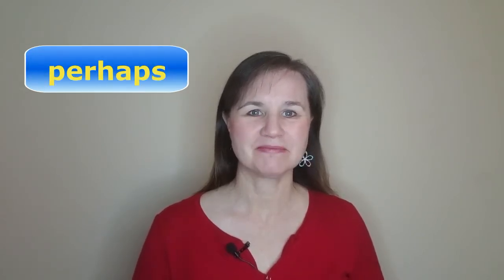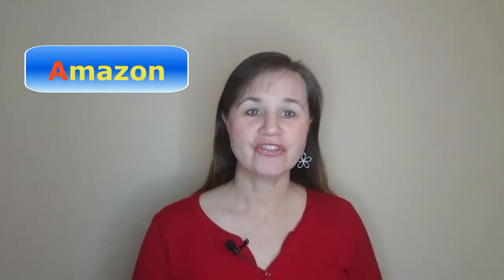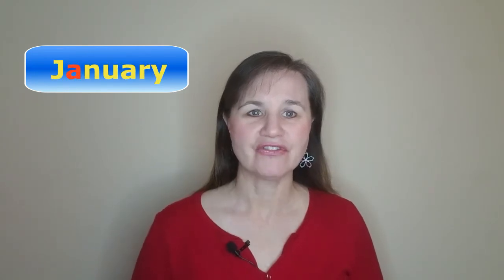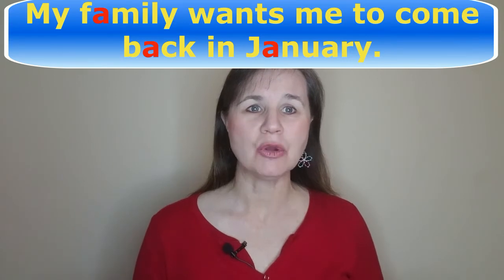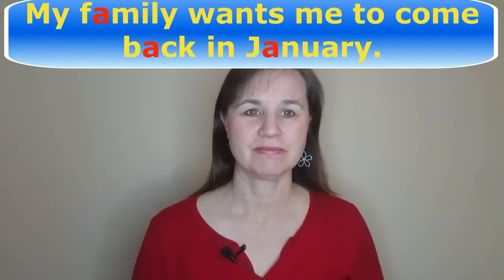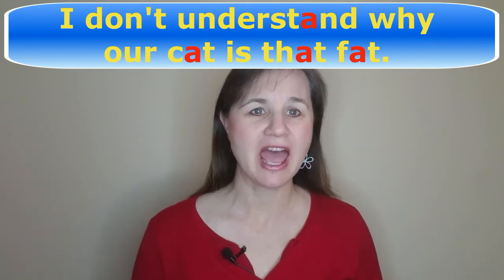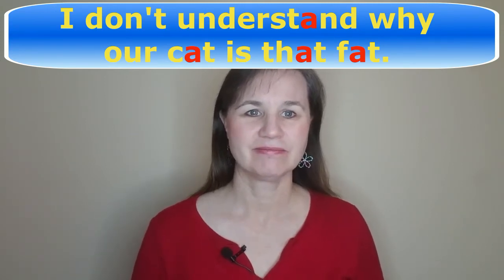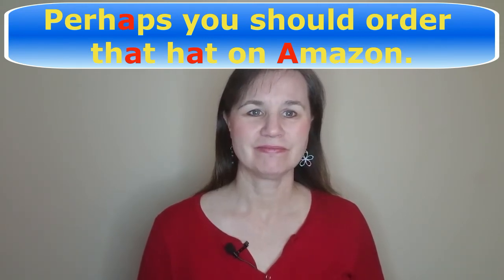English Short A Sound - /æ/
The English Short A Sound /æ/ is a frequent one in American English, so if you’re trying to speak with an American accent, you’ll need to master it.  This is the A sound in words like cat, hand, family, January & Amazon. Can you pronounce Amazon in English?